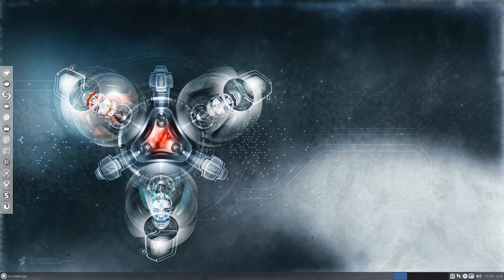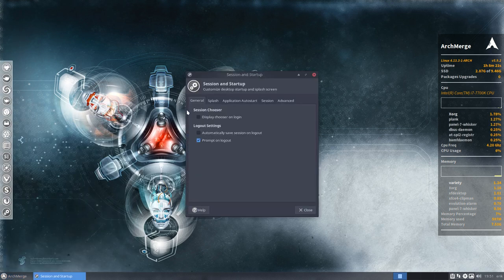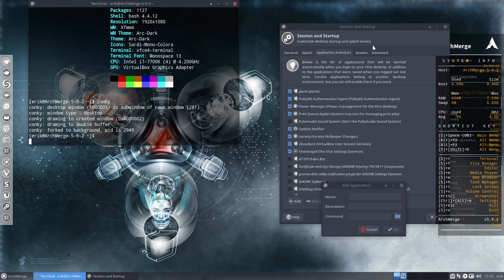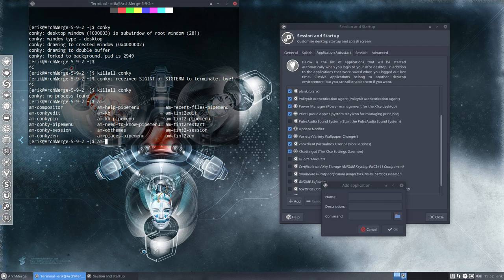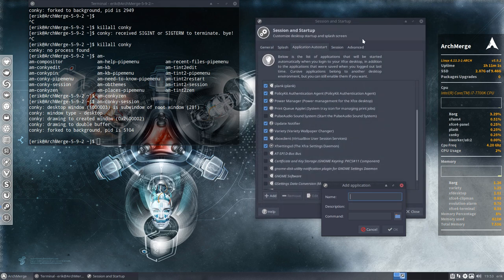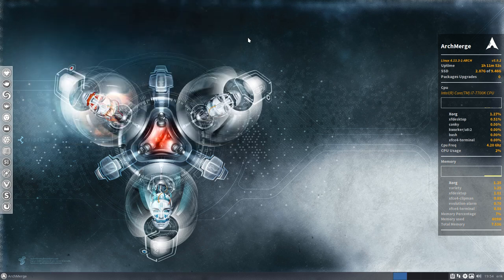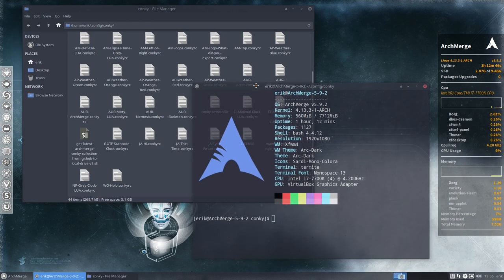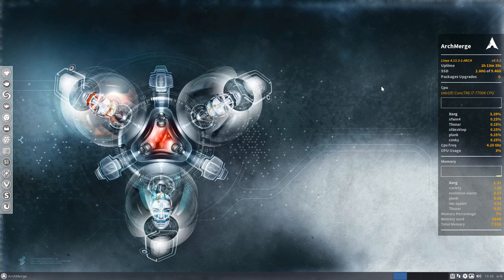ArchMerge : 18 how to autostart the conky in Xfce